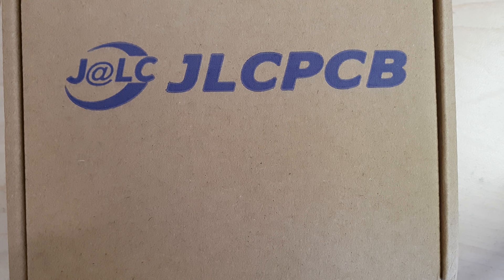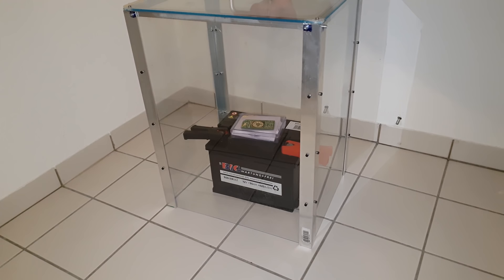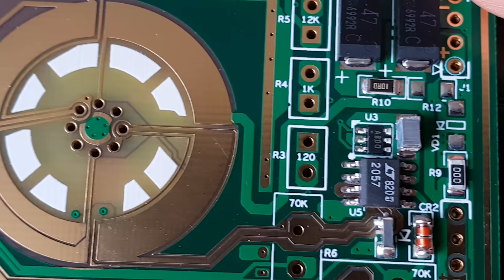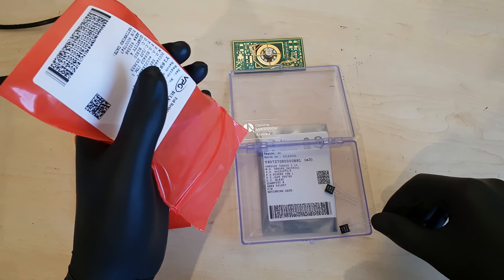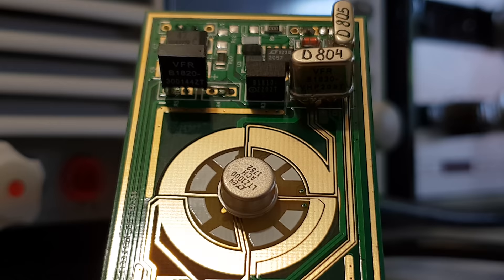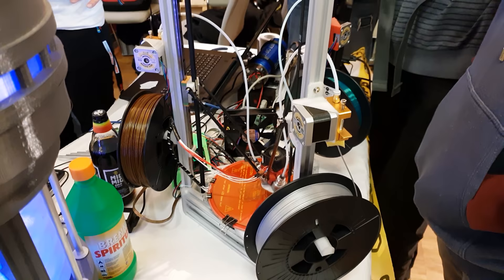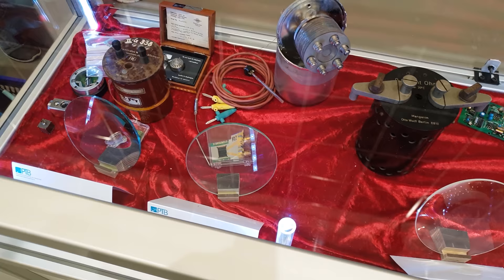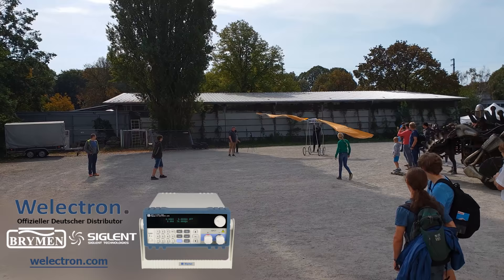Ultra Precision Voltage Reference and Maker Faire Hannover 2018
I've decided to start this project a long time ago. It took months to get the parts and many more to let the reference assembly settle down. But the result is (supposed to be) the best voltage reference that one can DIY. Now I'll start the quest for a suitable voltmeter ...